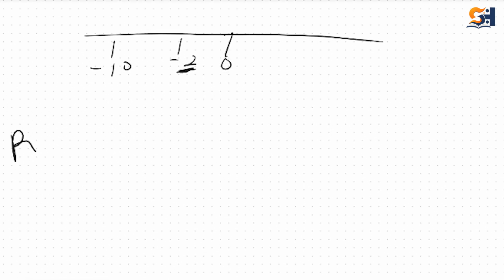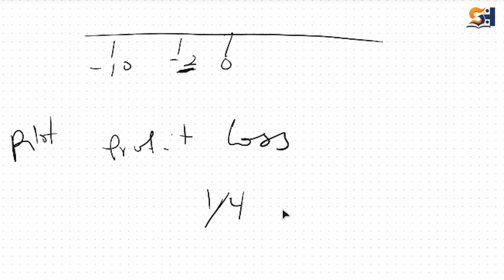Introduction To Integers | Scholars Hub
Welcome to Scholars Hub! In this lesson on Integers, you’ll learn what integers are and how to work with them confidently. We’ll explore positive numbers, negative numbers, and zero, and understand how they are arranged on the number line.
You’ll learn how to compare and order integers, as well as how to add and subtract them correctly. We’ll also look at real-life examples of integers, such as temperature changes, bank transactions, gains and losses.